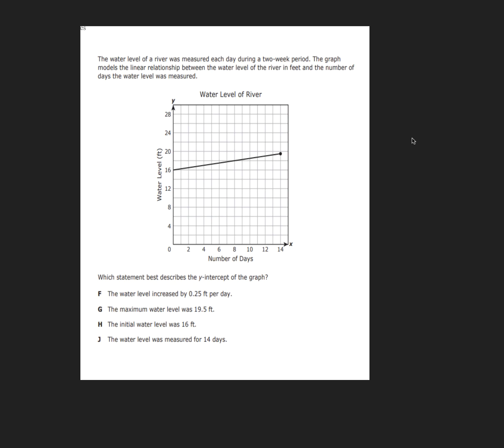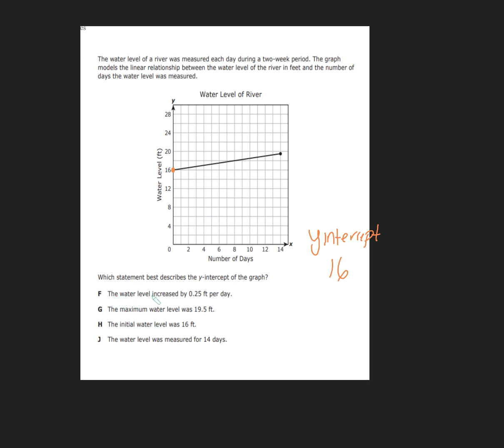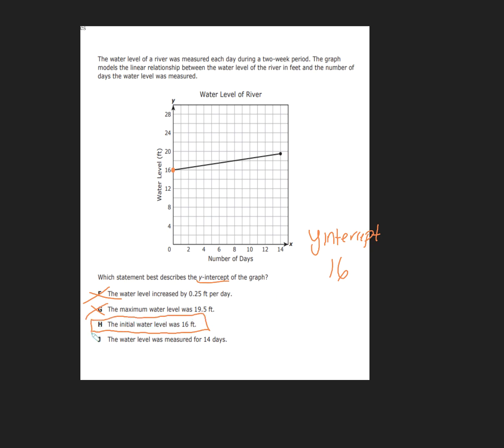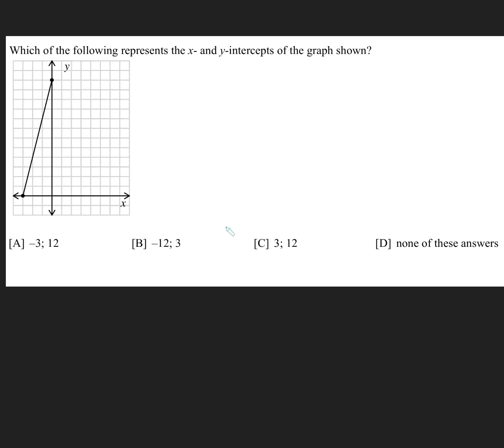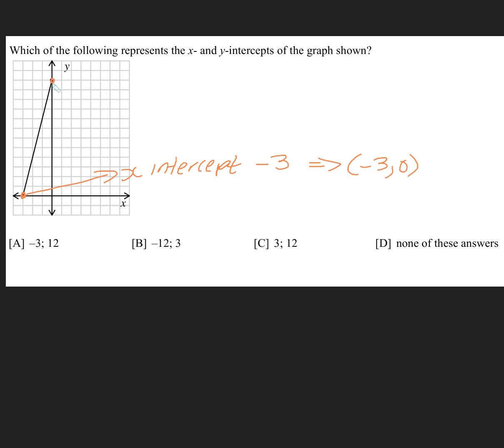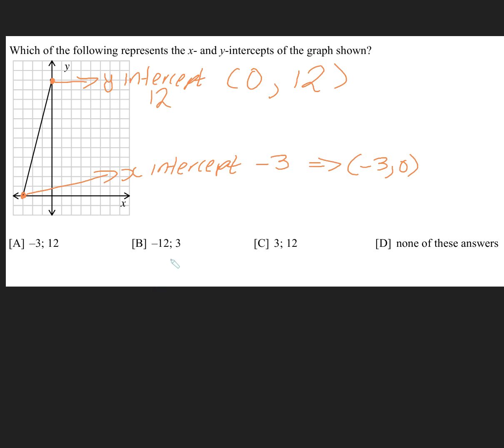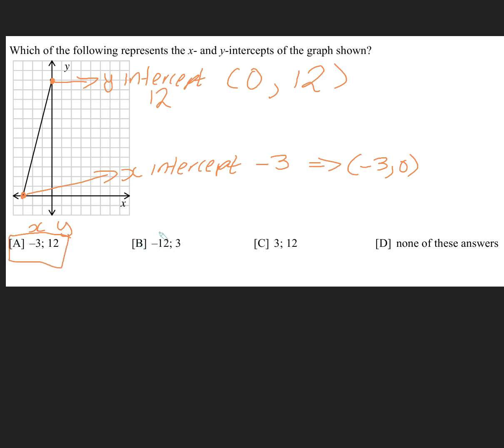X and Y Intercept TASC Problems | TASC Math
In this mini lesson, I demonstrate how to solve TASC problems that involve identifying the x and y Intercept.